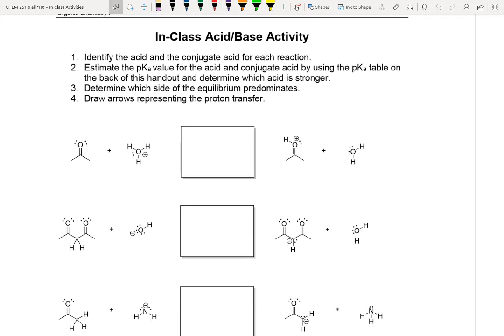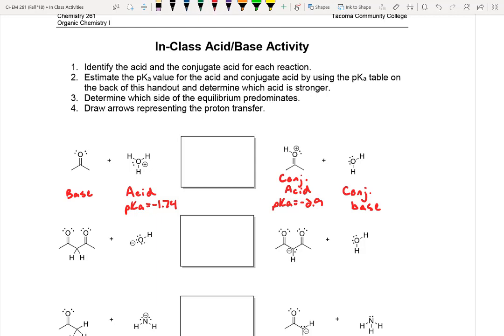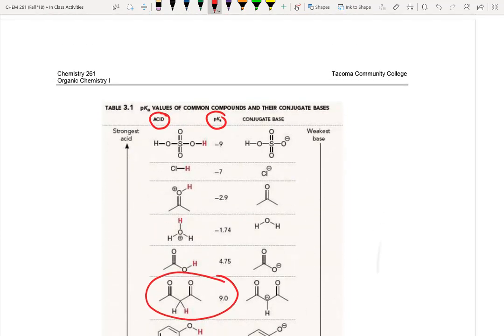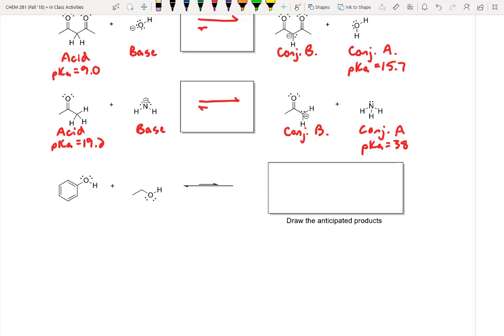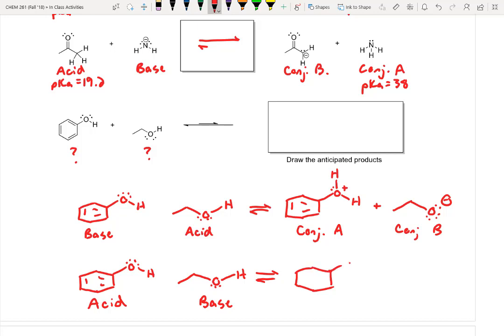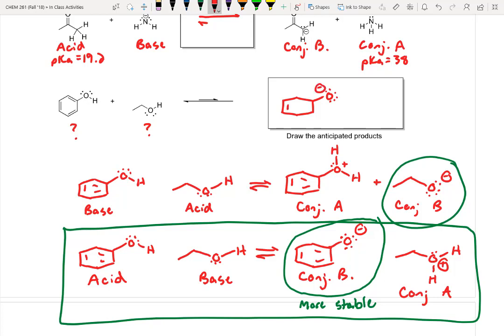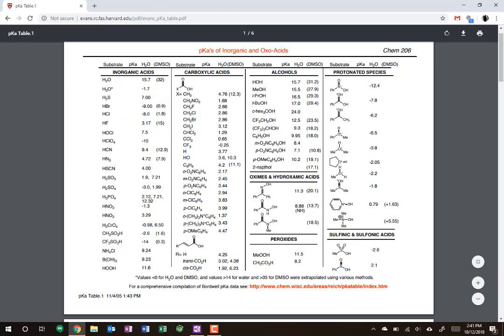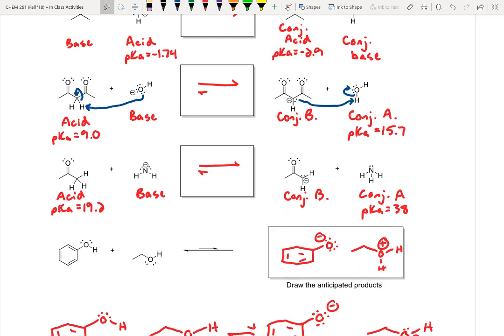CHEM 261 In Class Acid Base Activity